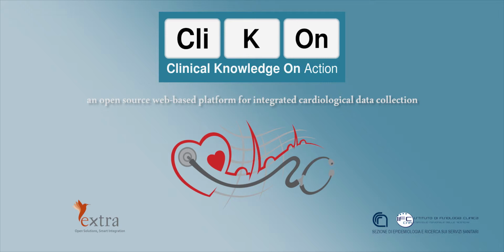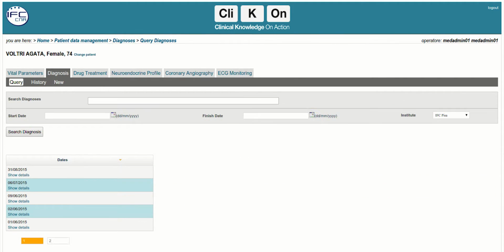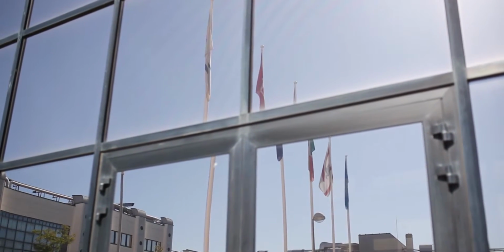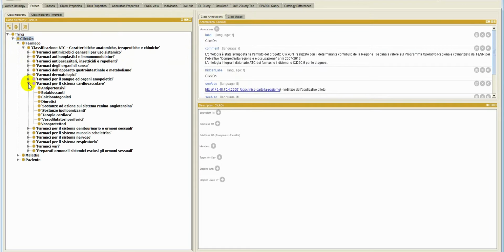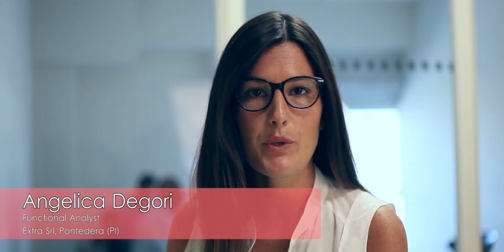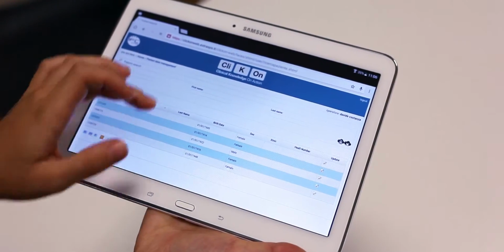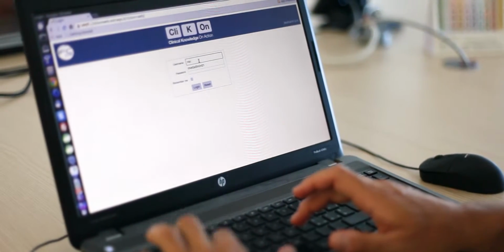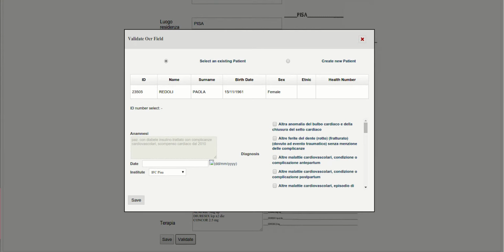Spot Clickon v2